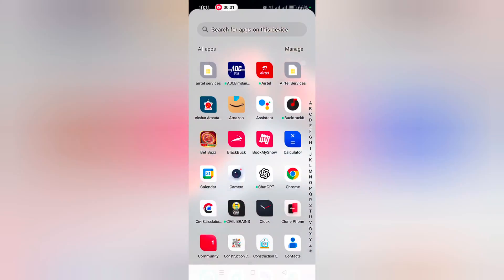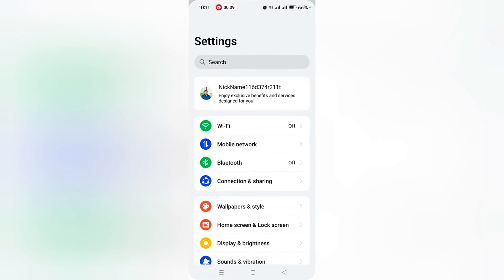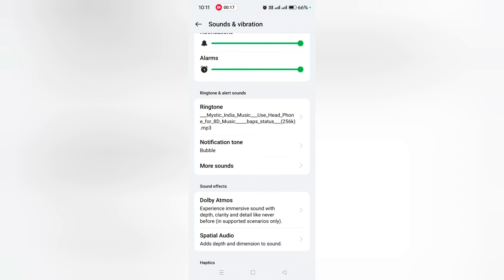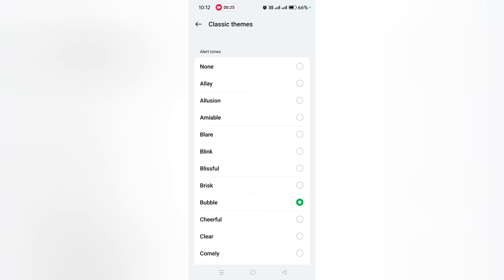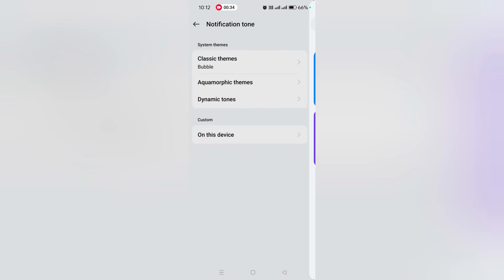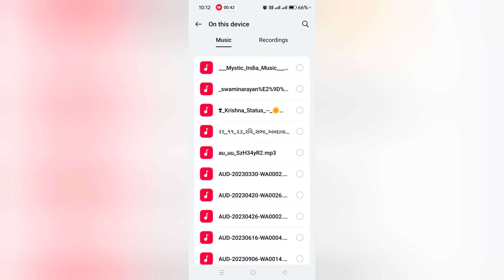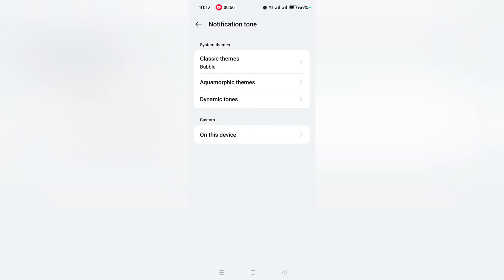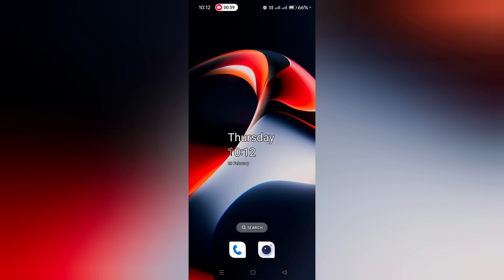How to Set Custom Notification Tone in OnePlus 12 and OnePlus 12R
How to Set Custom Notification Tone in OnePlus 12 and OnePlus 12R. You can change the notification sound in OnePlus 12 series. Also, set the custom notification sound from your downloaded tones, default notification tones, etc. Also, set individual notification tone for specific apps in your OnePlus Oxygen OS 14 devices.

More Queries:
How to Set Custom Notification Tone in OnePlus 12
How to Set Custom Notification Sound in OnePlus 12
How to Change the notification sound in OnePlus 12
How to change notification ringtone in OnePlus 12R
Change OnePlus 12 Notification Sound
How to Change the Notifications Sound for Apps in OnePlus 12
How to Change Notifications Sound in OnePlus Nord N30
Change Notification Sound in OnePlus Phone
How do I change my OnePlus message tone?
How do I change the notification sound on my Android 12?
How do I change my notification tone?
Can I have different notification sounds for different contacts?
How do I view notifications on Android 12?
How do I turn off notification sounds on Android 12?
How do I change my single contacts text notifications
Unable to change sms alert tone after android 12 update
How to Change Notification Sound in OnePlus Oxygen OS 14
How do I change my Android notification sound to custom?
How do I separate app sounds on Android 12?
How do I change the notification sound on my Android?
Can I choose different sounds for Android notifications?
OnePlus Notification Tone Download
OnePlus text message notification
How to change notification sound
How to change message ringtone in OnePlus Nord
How to change notification sound for Teams on Android